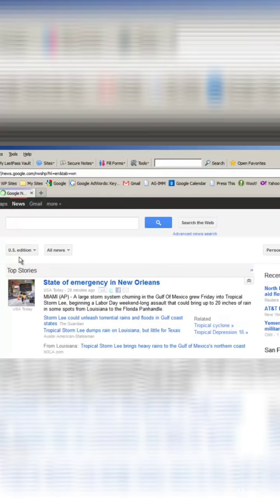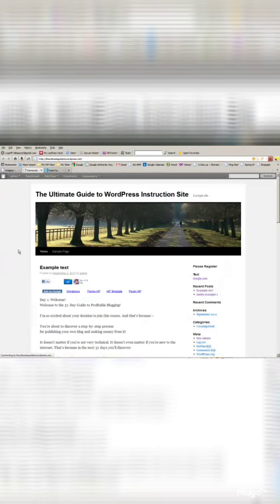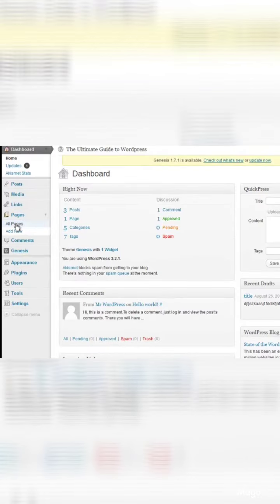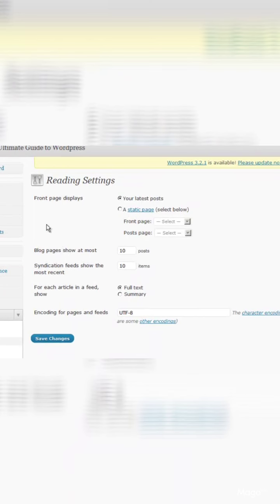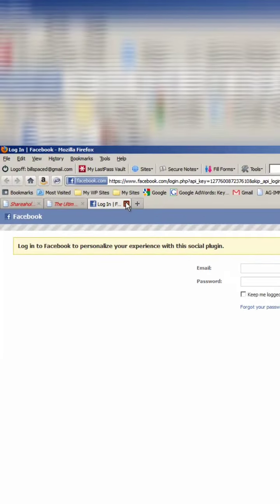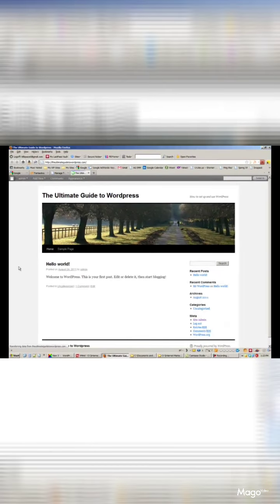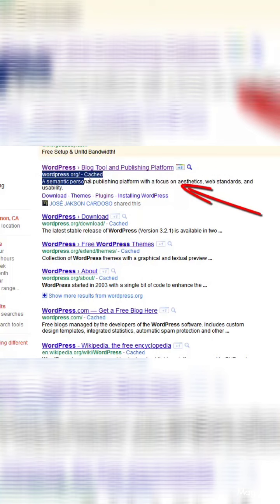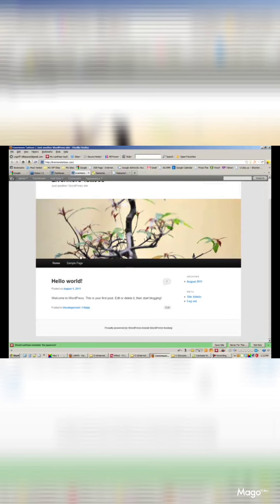WORDPRESS install SEO WordPress 100%free video course with resell rights make money income